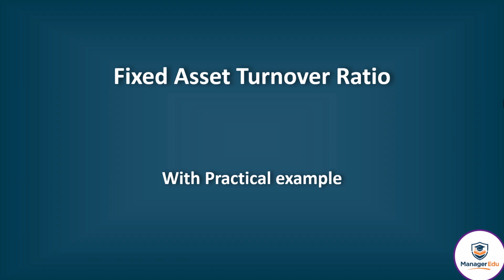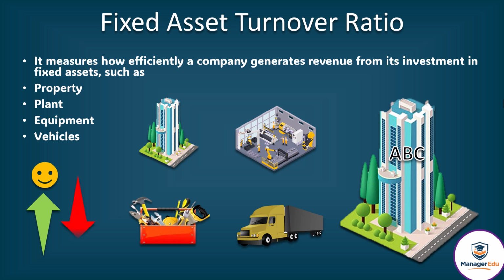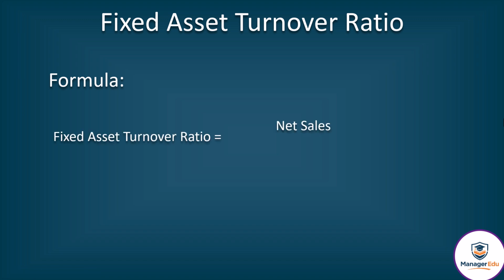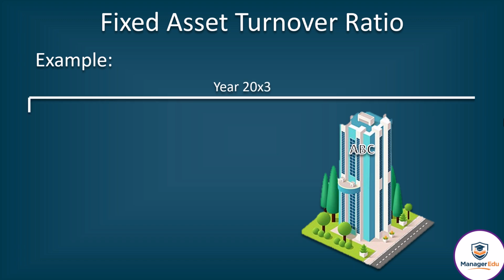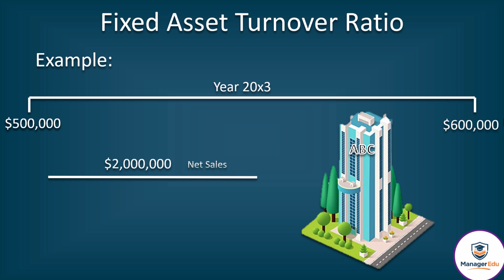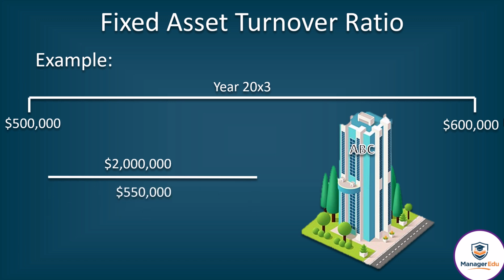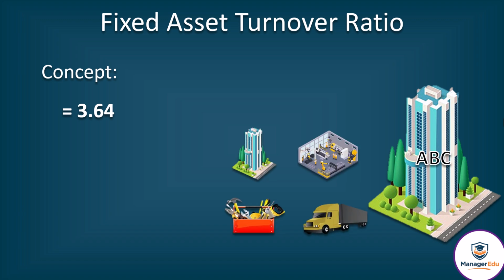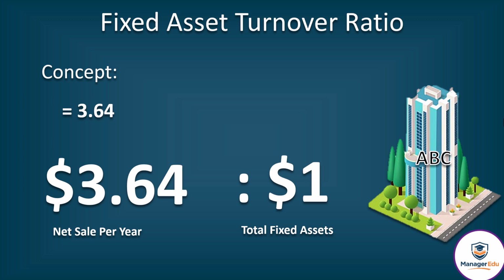Fixed Asset Turnover Ratio Formula and Example | Efficiency Ratio Explained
Welcome to Manager EDU!
In this video, we explain the Fixed Asset Turnover Ratio – an important efficiency ratio that measures how effectively a company uses its investment in fixed assets (such as property, plant, equipment, and vehicles) to generate sales.

A higher ratio indicates efficient use of fixed assets, while a lower ratio suggests that the company is not utilizing its assets well to produce revenue.

In this video, you will learn:

What the Fixed Asset Turnover Ratio is.

The formula: Net Sales ÷ Average Fixed Assets.

How to calculate Average Fixed Assets: (Beginning Fixed Assets + Ending Fixed Assets) ÷ 2.

A practical example with real numbers.

How to interpret the result (what a ratio of 3.64 means).

Example Used (Company ABC for the year 2023):

Beginning Fixed Assets: $500,000

Ending Fixed Assets: $600,000

Net Sales: $2,000,000

Average Fixed Assets: ($500,000 + $600,000) ÷ 2 = $550,000

Fixed Asset Turnover Ratio: $2,000,000 ÷ $550,000 = 3.64

Interpretation: For every $1 invested in fixed assets, the company generated $3.64 in net sales during the year.